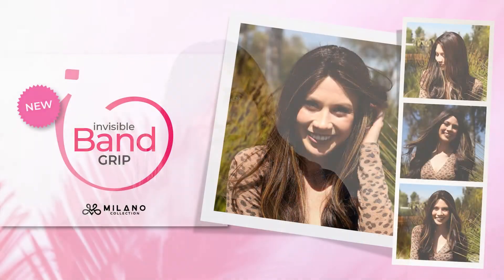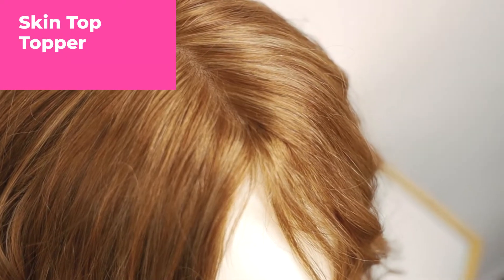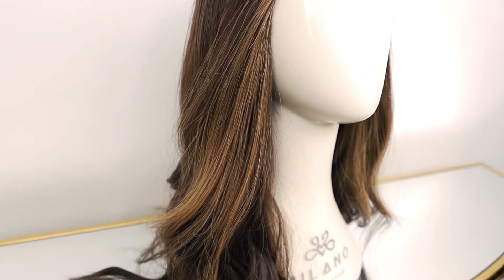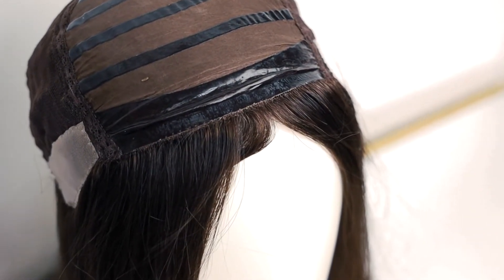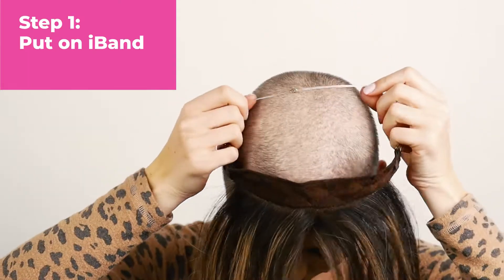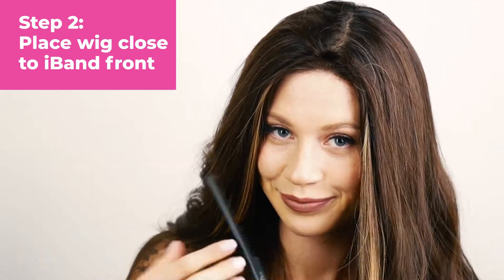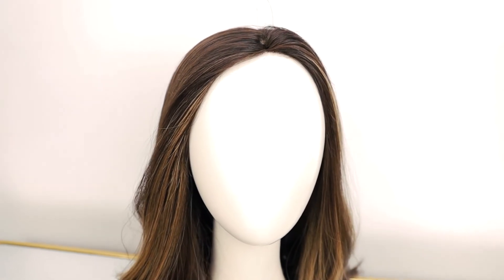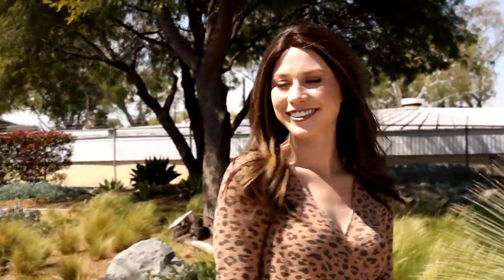All About The Newly Enhanced iBand Grip by Milano